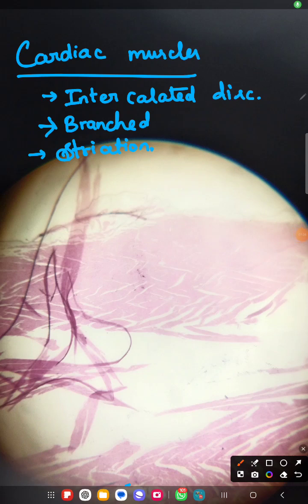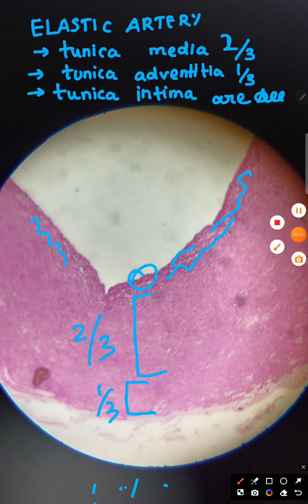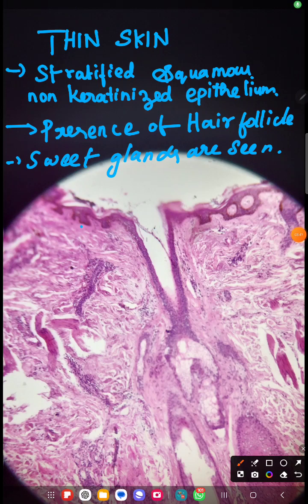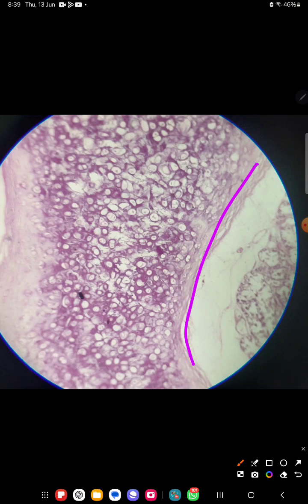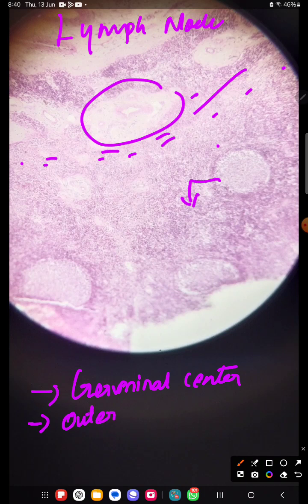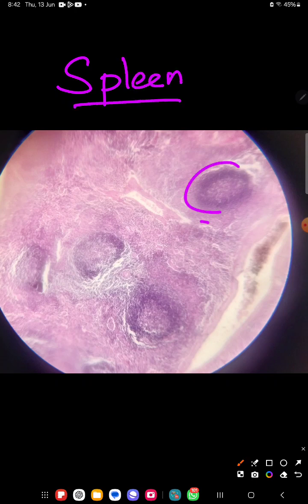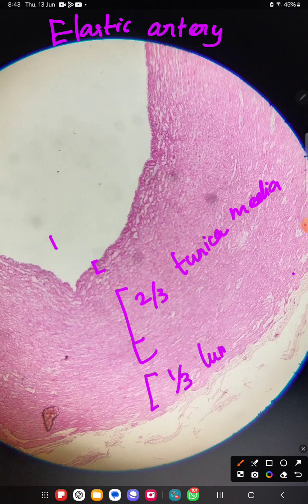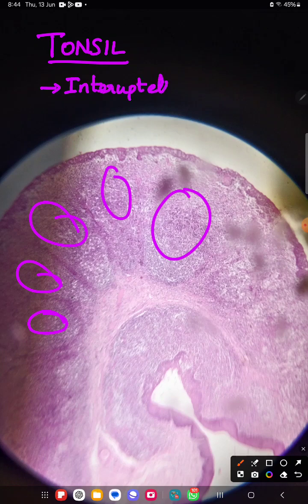13.06.24 slide for histology